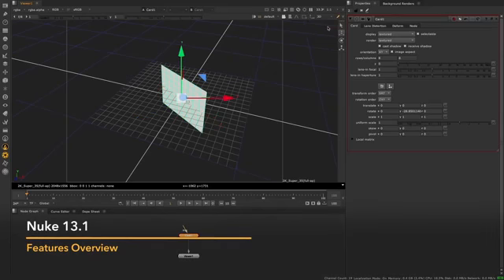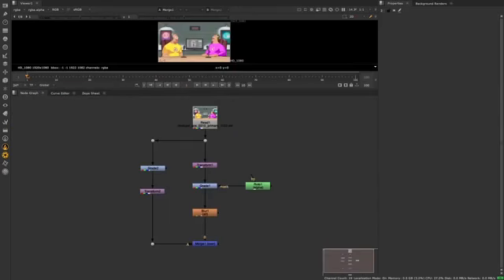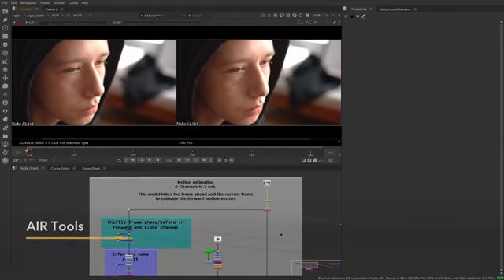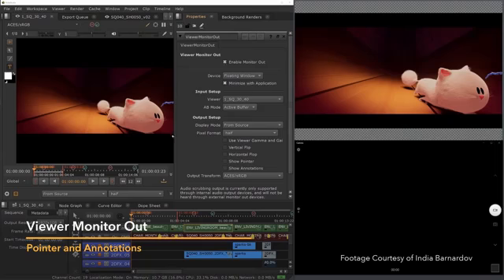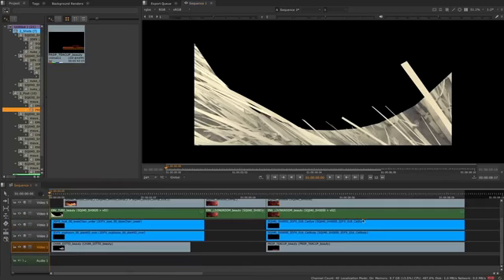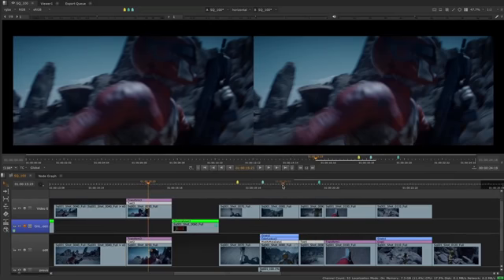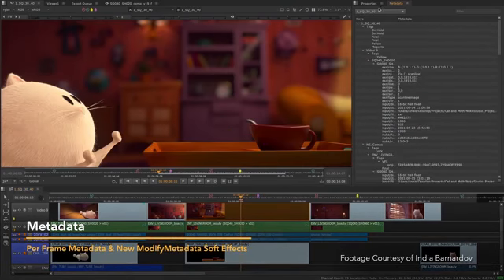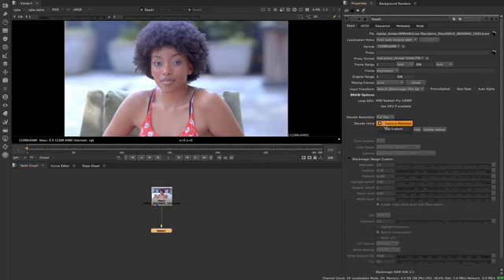Nuke 13.1 概觀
Nuke 13.1 brings power to you and your pipeline.

Building on Nuke 13.0, our latest release focuses on improving user experience, timeline improvements and giving you a streamlined workflow.

As part of this, we’re introducing the new UnrealReader node, bringing the power of NukeX to real-time projects. With an easy interface, on-demand render pass generation, and camera syncing with Unreal Engine, the Unreal Reader reduces pipeline friction and streamlines your real-time projects.

We’ve also modernized Nuke’s 3D user experience, making it easier for artists to work in its 3D space. With upgrades to the 3D transform handles, improved controls for the 3D pivot point, and the ability to easily move geometry, artists get a greater user experience inside Nuke.